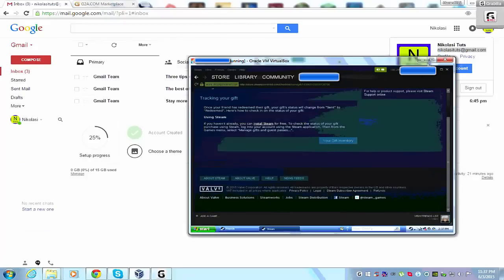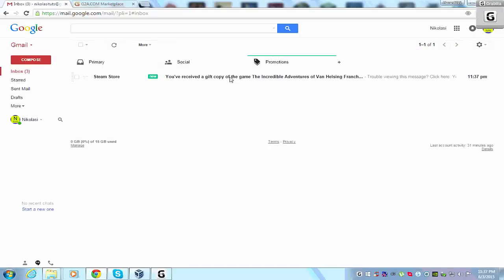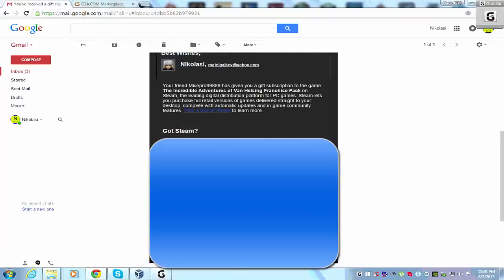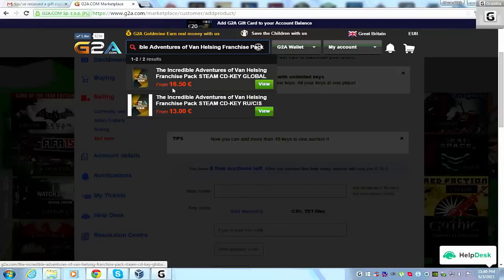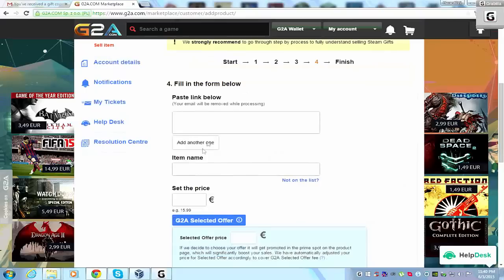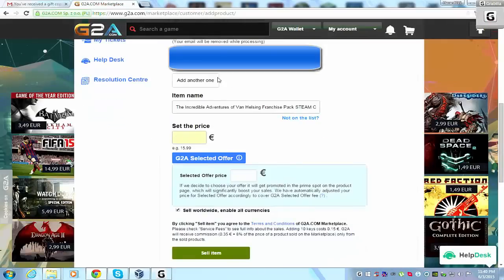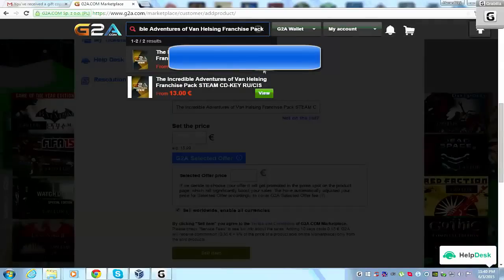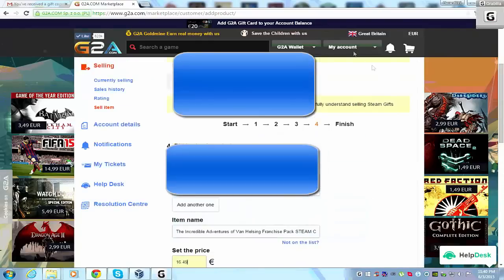How to sell games on G2A.com